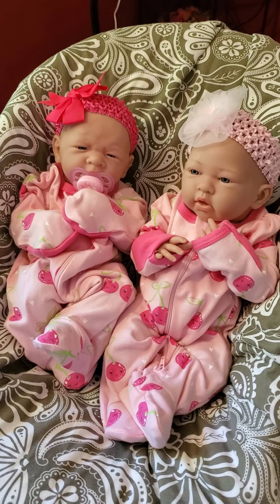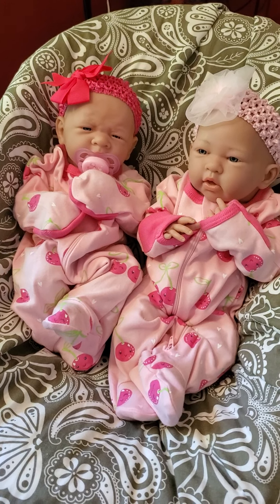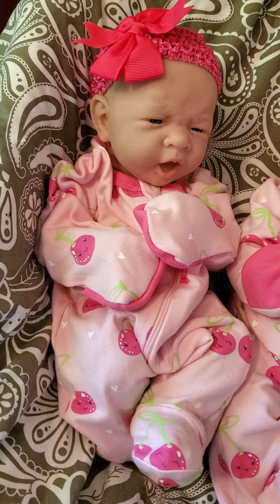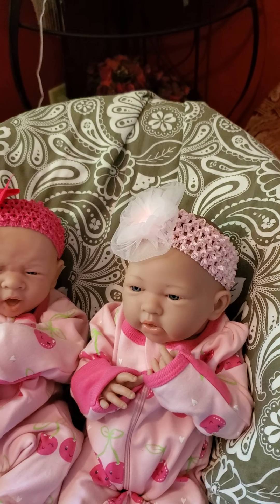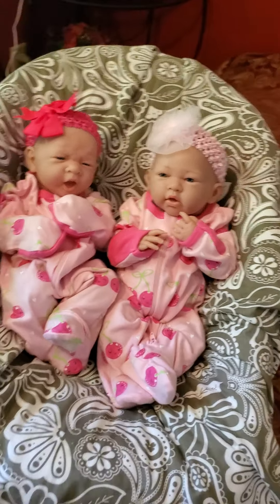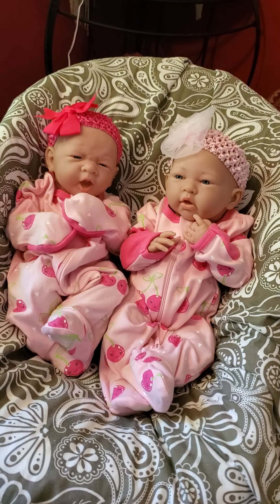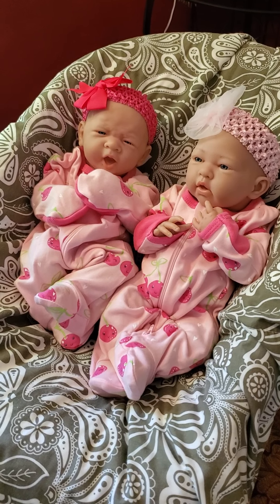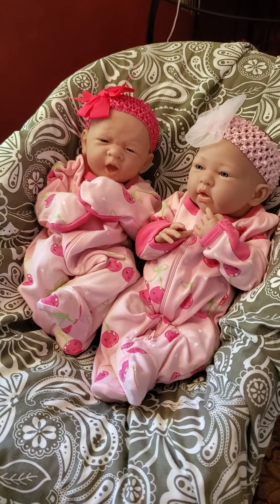Reborn doll twins dress alike